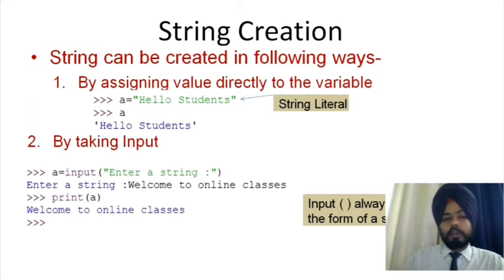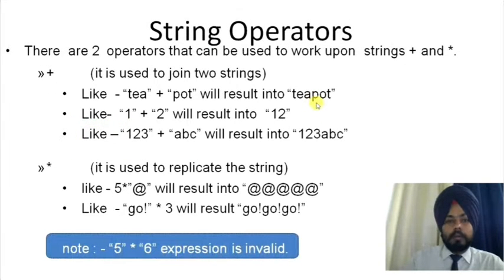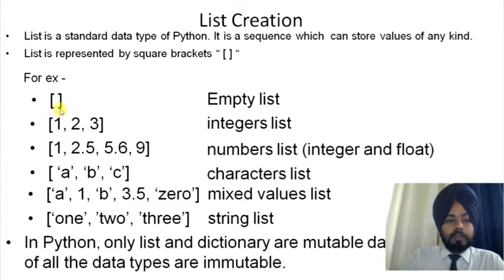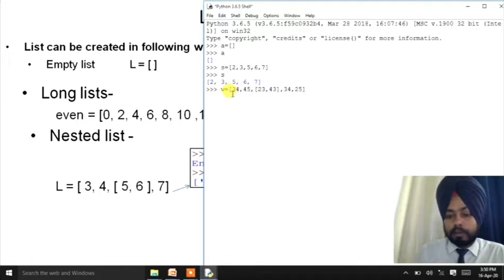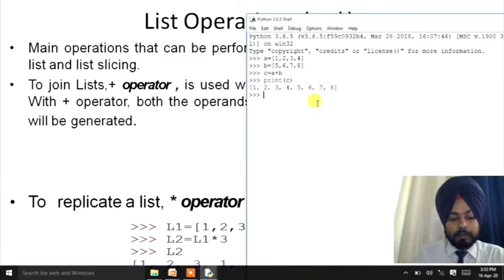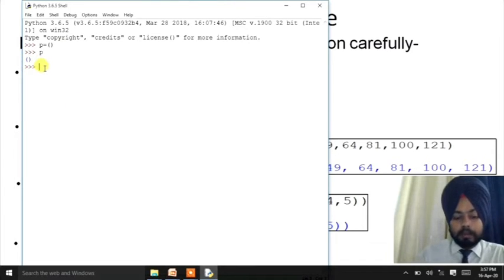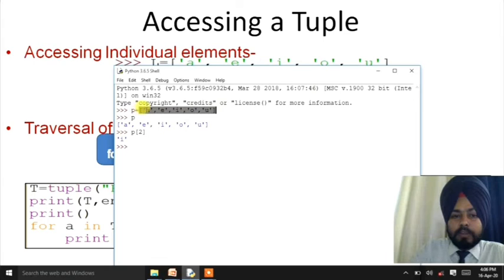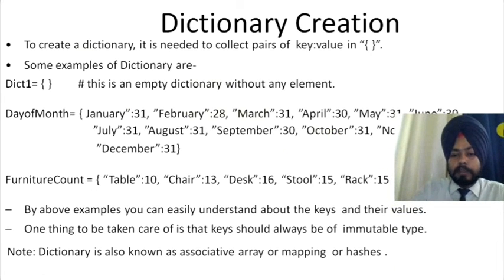Computer Online classes12 Part-2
Chapter 1 Reviews of python basics, Part 2